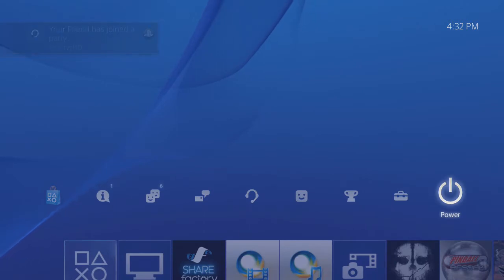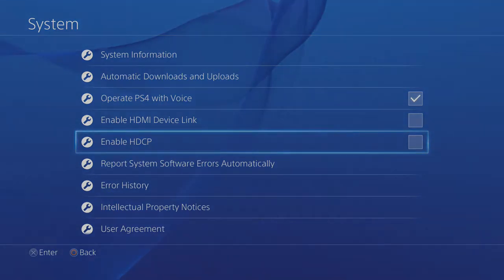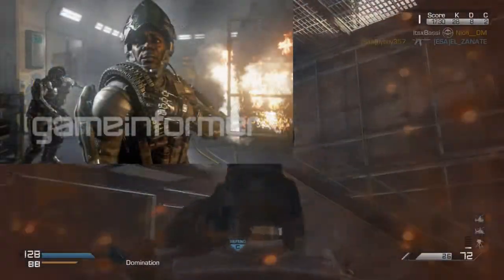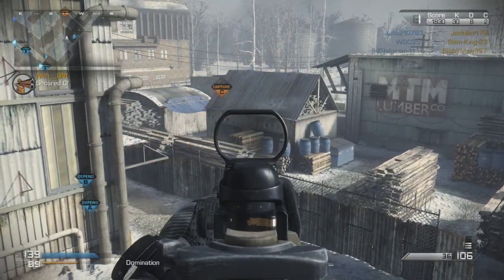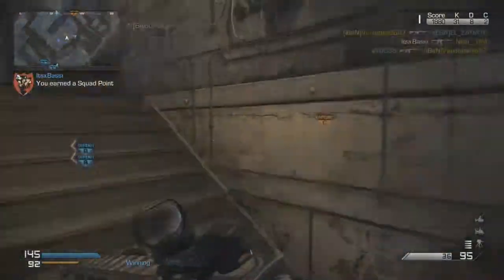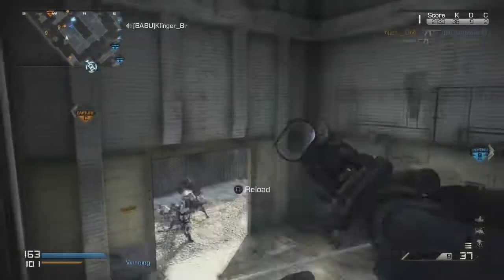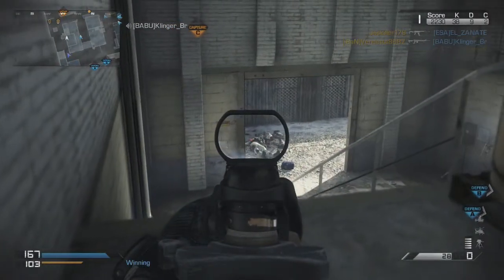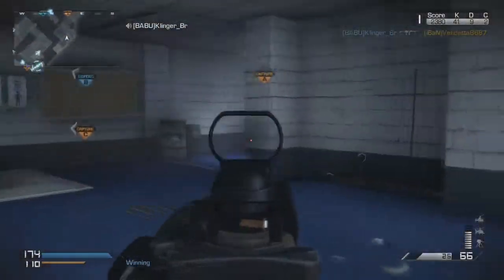ItsBassi Gaming News How To Disable HDCP & FIRST COD IMAGE AND TITLE ADVANCED WARFARE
Song(s):

♆ Wanna get partnered? Come join me in NecessaryGaming.
Partner with NG today!